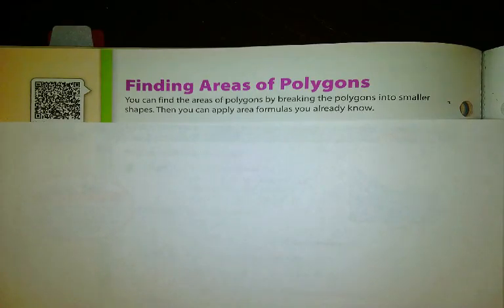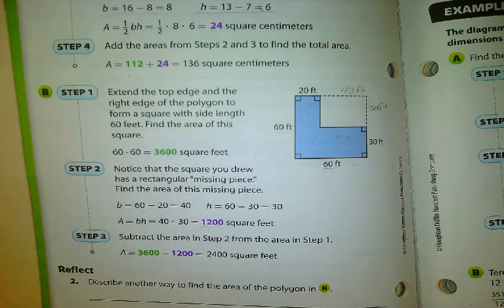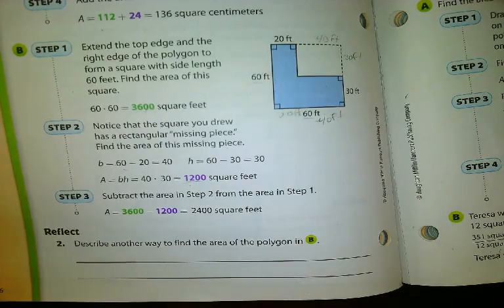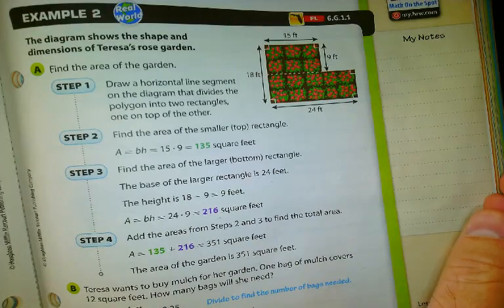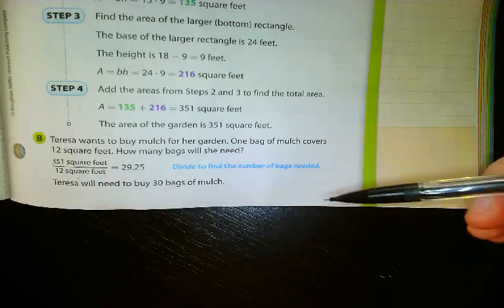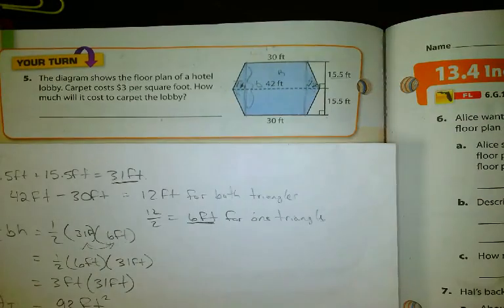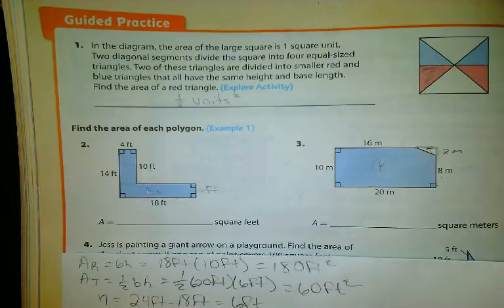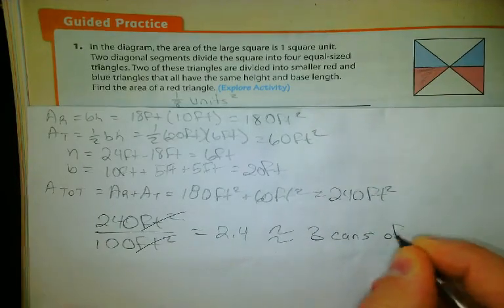Areas of Polygons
This is a walkthrough of several examples showing how to solve basic polygon questions, and real world examples.